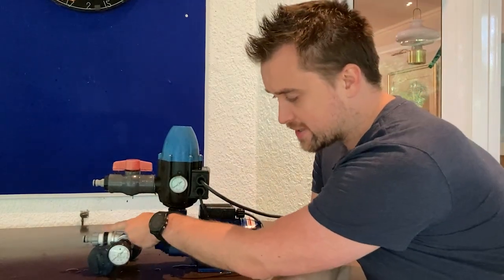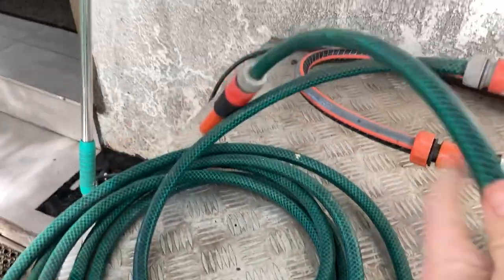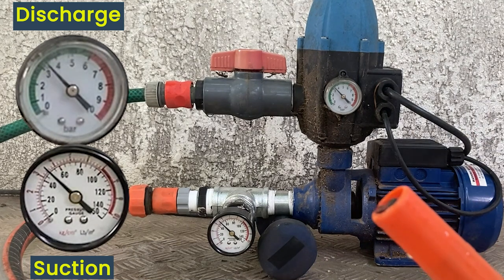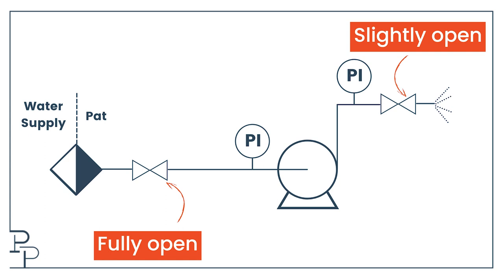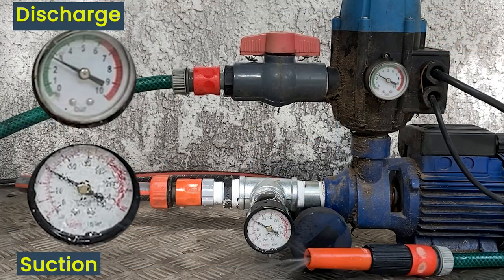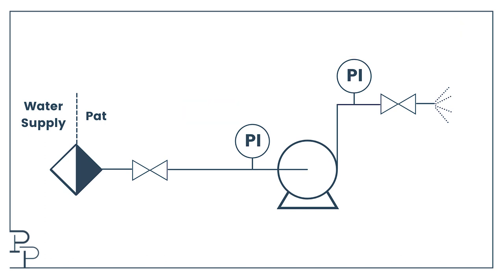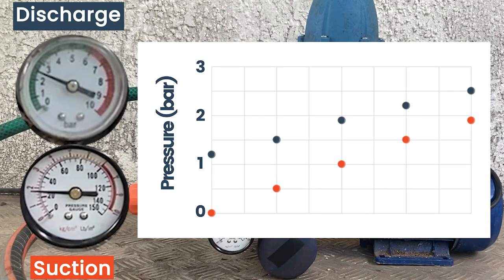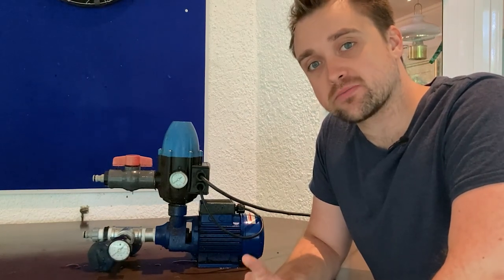Increasing pump suction pressure... What happens to the discharge pressure?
Simple pump question... If I have a pump with 1 bar suction pressure, and 2 bar discharge pressure, what is the discharge pressure if I increase the suction pressure by half a bar?

00:00 The centrifugal pump
00:50 The test setup
02:50 Right and wrong ways to start a pump
05:30 Increasing suction pressure
07:55 How to think about pump pressures